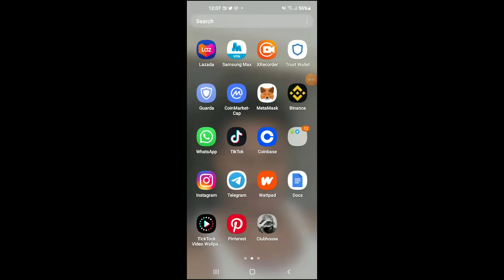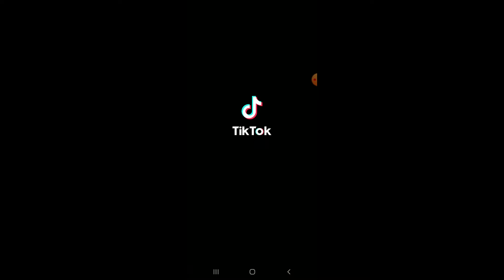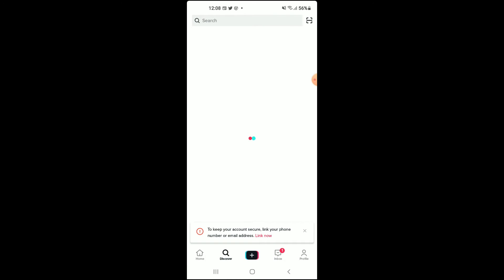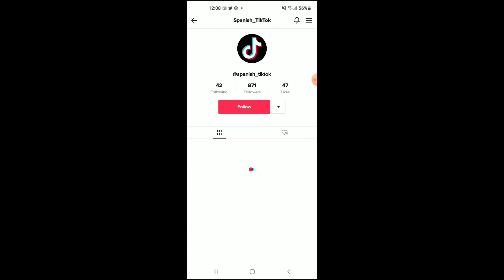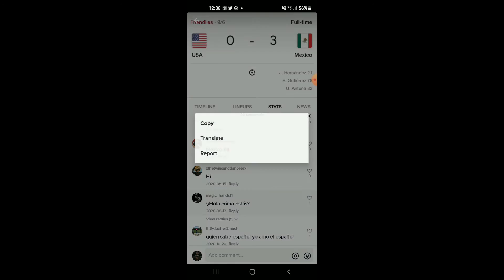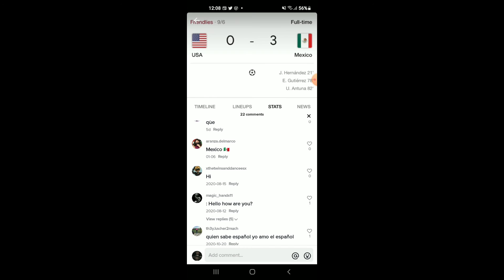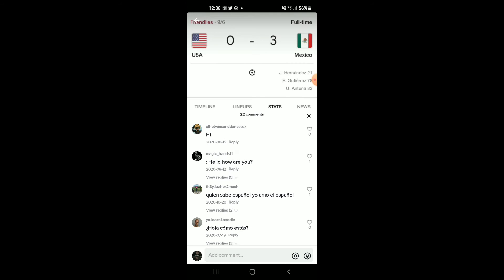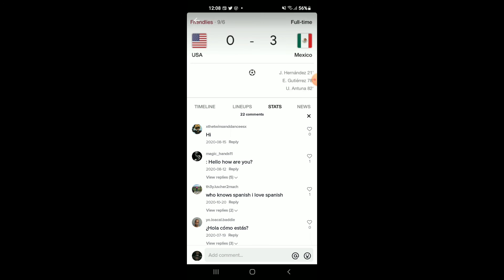how do you translate comments on tiktok